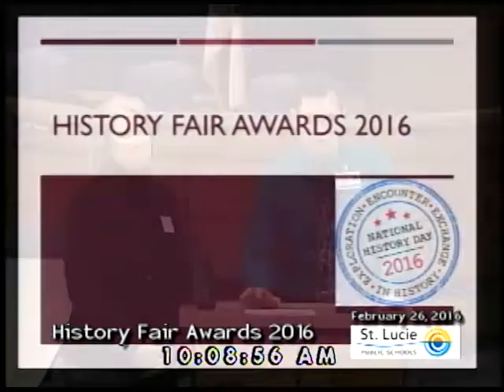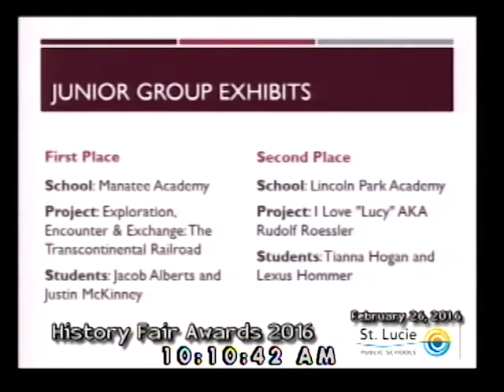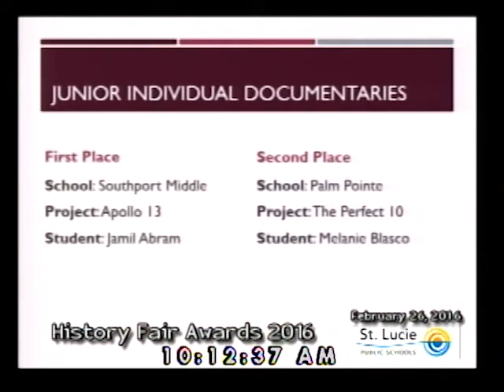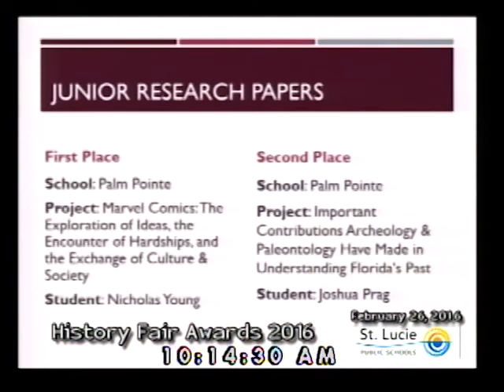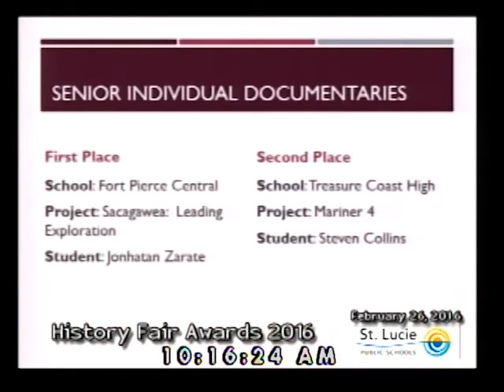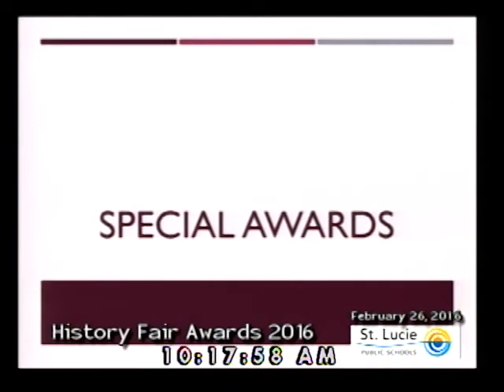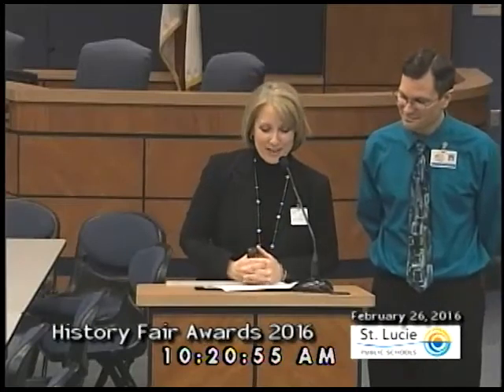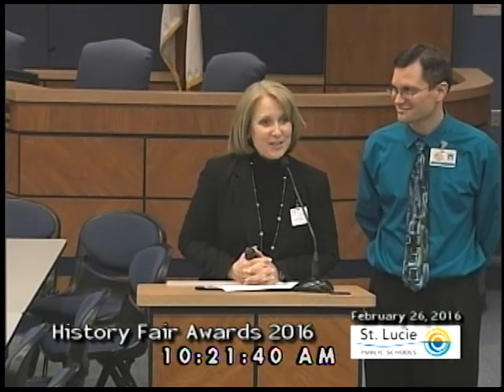St Lucie Public Schools History Fair Awards 2016